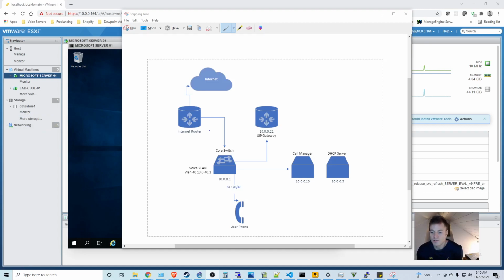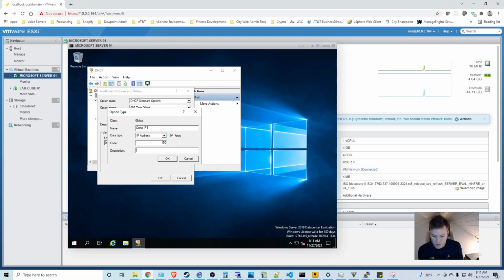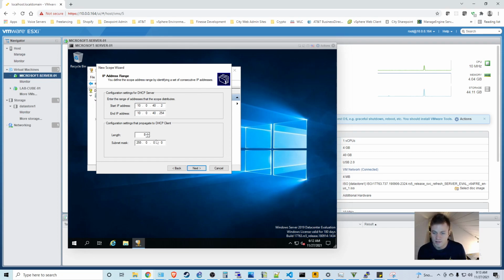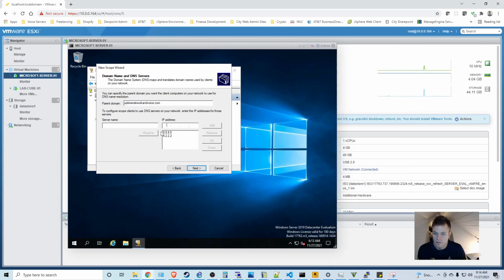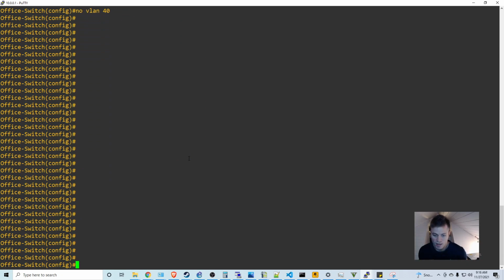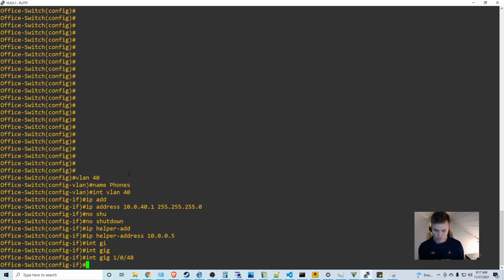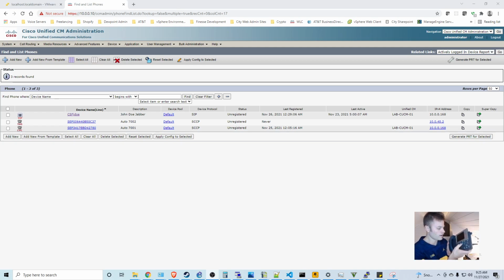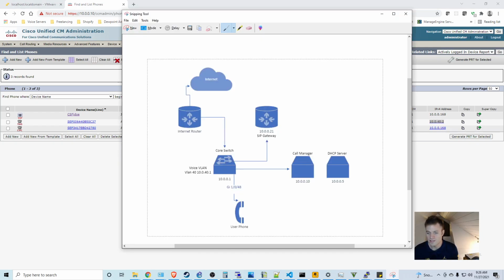How to Create a Voice VLAN and DHCP scope for Cisco Phones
I use a Cisco switch to create a voice VLAN and a Microsoft DHCP server to provide IP addresses and TFTP information for phone registration.

Directions for setting up DHCP and option 150